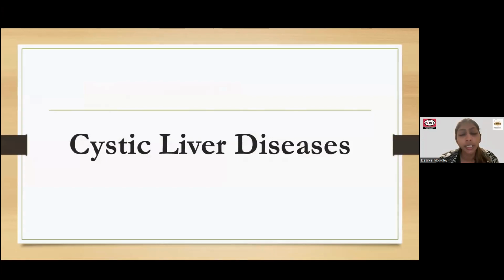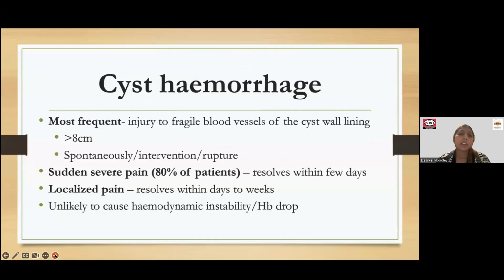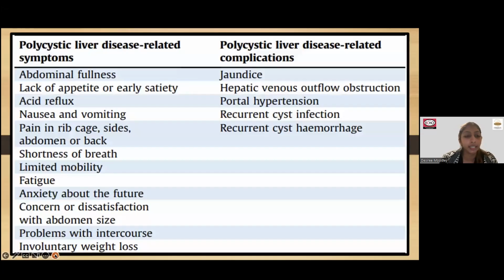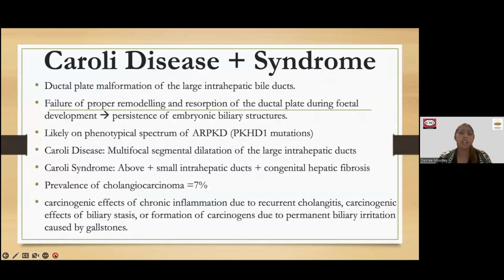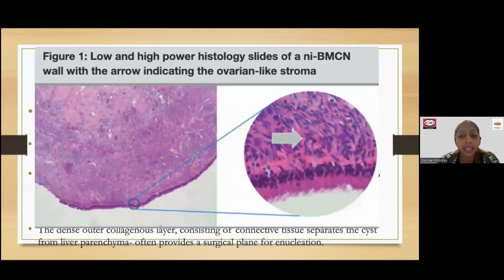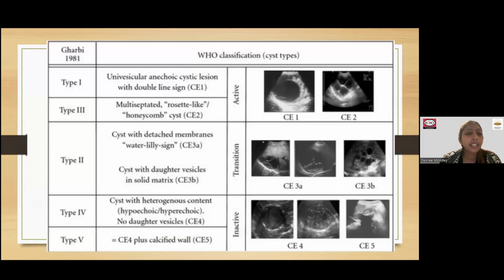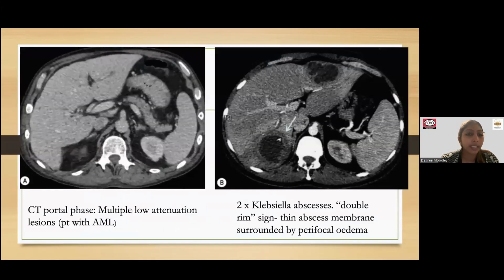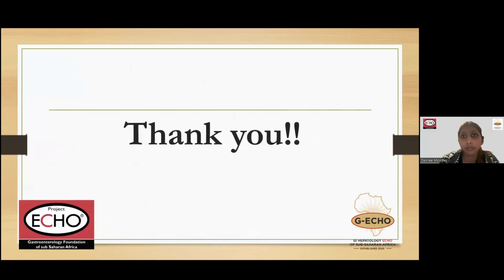G-ECHO Fellows presentation : Liver abscess & cystic liver diseases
Presenter: Dr Desiree Moodley
Chairman: Prof Christo Kloppers